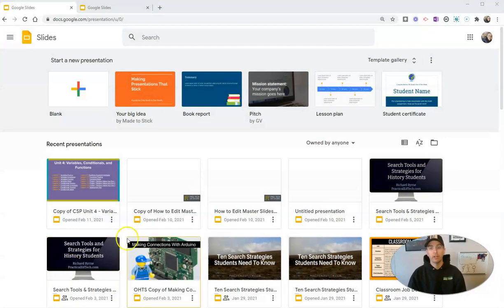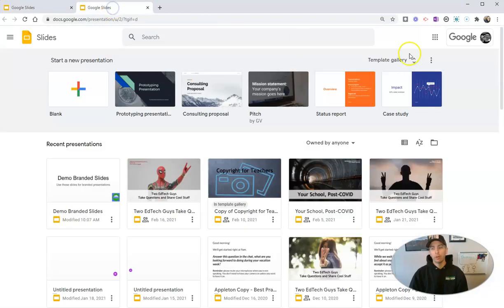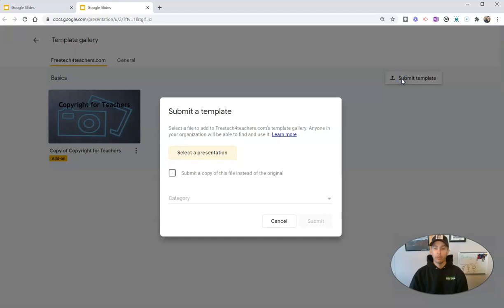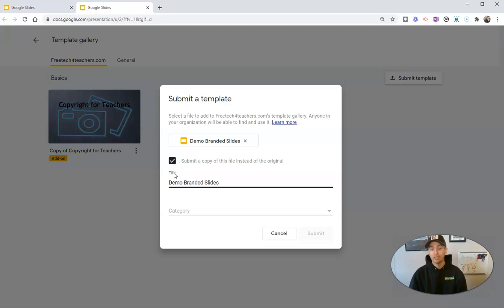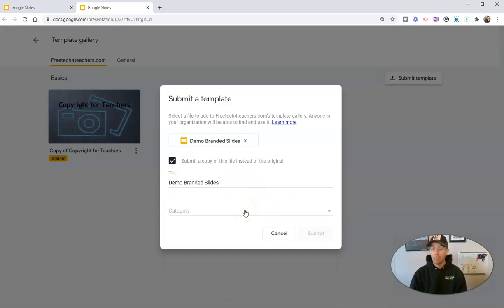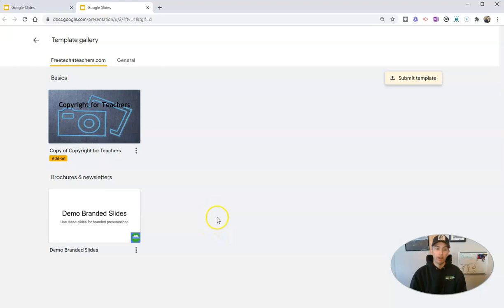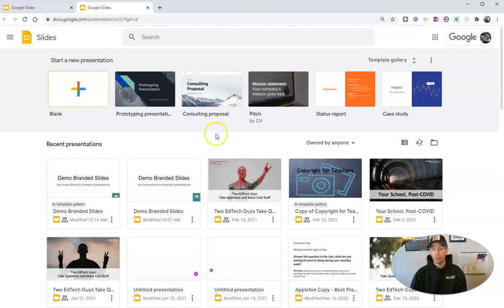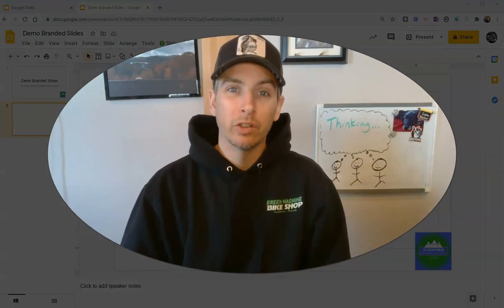How to Create a Google Slides Template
Watch this video to learn how to quickly create a template that you can re-use in your G Suite for Education or Google Workspaces account.